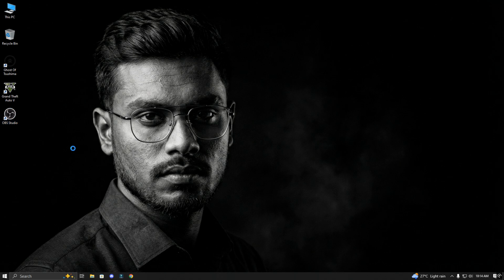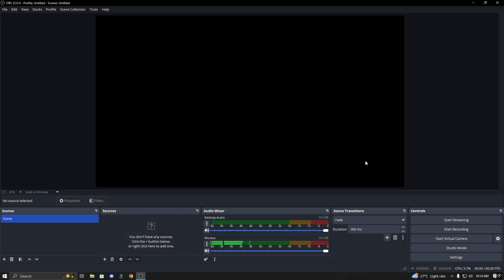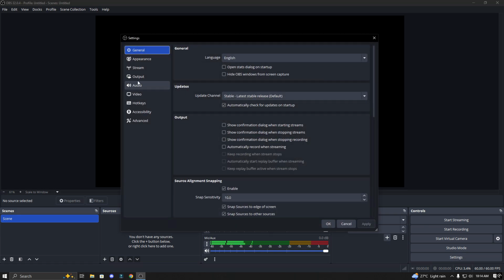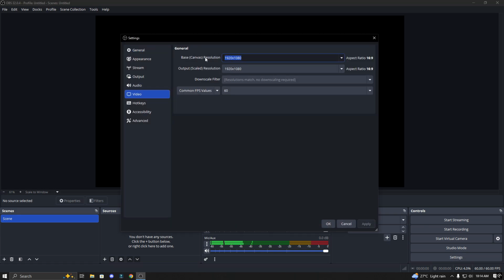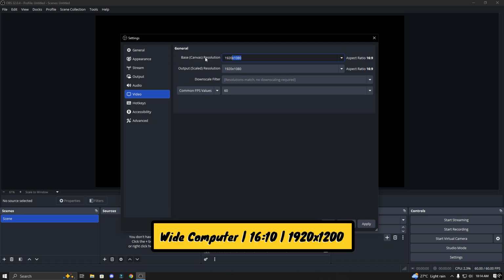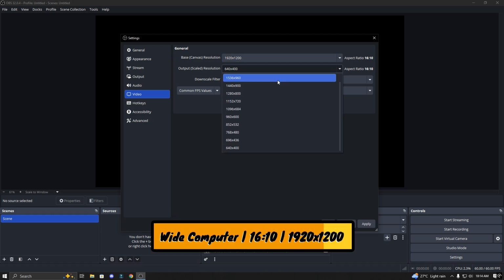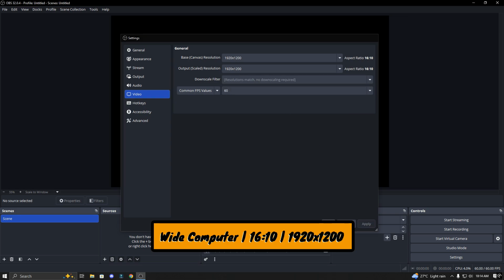How to Change Aspect Ratio in OBS Studio (All Resolutions Explained)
Learn how to adjust screen size in OBS quickly and easily in this tutorial. I’ll show you how to change OBS aspect ratio and how to change scene aspect ratio in OBS so you can set the perfect resolution for any platform. Whether you're recording or streaming, this guide will help you configure everything correctly in just a few minutes.